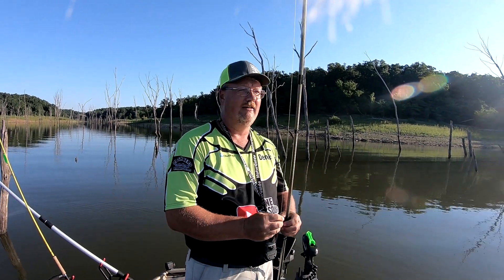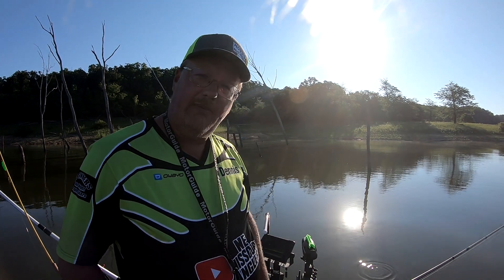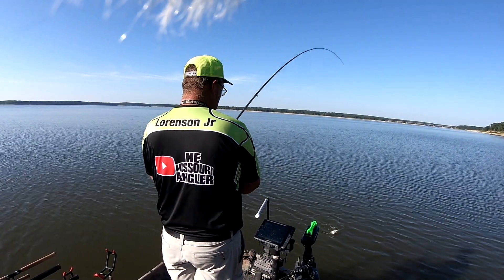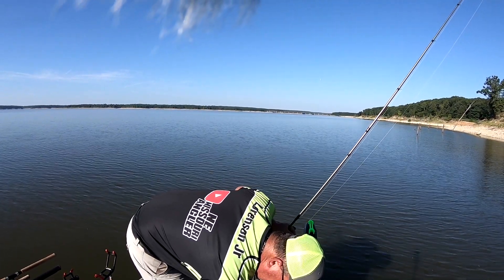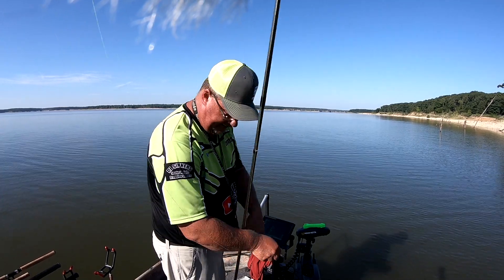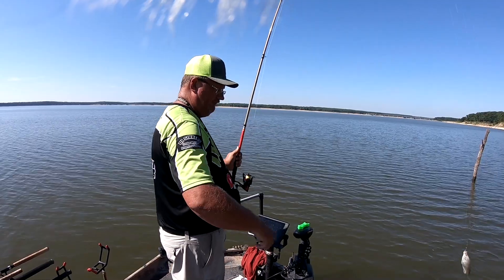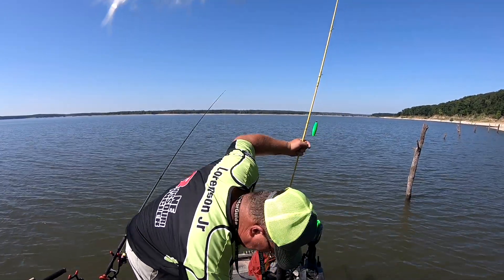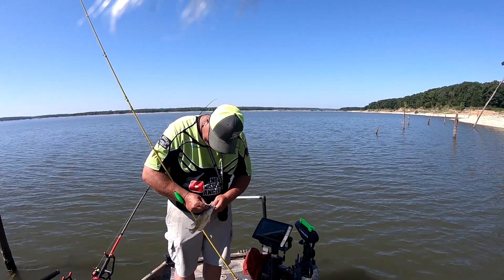Crappie Are Stacking Up on Mark Twain Lake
Equipment used

Crappie Rods used
B&M West Point Rods 10 & 12 Ft
Cabelas IM6 in 8ft
Ozark Crappie 8 and 9 ft

Crappie Lines Used
Snipping Brade 10lb test
Bass Pro Crappie Max Mono 6-10 lb test

Crappie Reels
500 series reels
Quantim, Mitchell, Pflueger, Mr Crappie

Jigs Heads - Thumper Jigs 1/8 and 1/16oz.
Crappie Plastics - Wild Willey's O. C. D. Plastics

Catfishing
Rods
B&M Silver Cat Elite 7'6"
Ozark Rod Co Jeff Faulkenberry Guide Series 7'8"
Hoag Hipercat 7'6"

Lines used
Berkley Big Game 40-60lb tests
Whisker Seeker 40lb
Andie 30-60 lb tests

Reels
Kast King 50r
Piscifun Chaos XS 60 Round Baitcasting Reel
Bass pro CatMaxx Round Baitcast reel

Hooks
gamakatsu Big Cat Circle Hook 8/0 - 12/0
Whisker Seeker Wide Gape Circle Hook

Dragging Sinkers
DL Sinkers Snake Weight 2 and 4 oz

Editing Software
Pinnacle studio 24 Pro